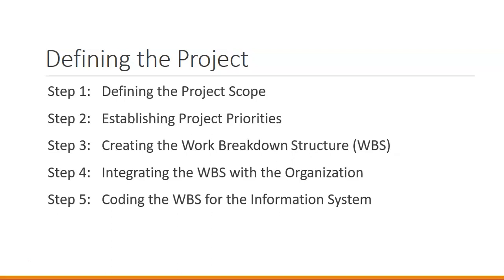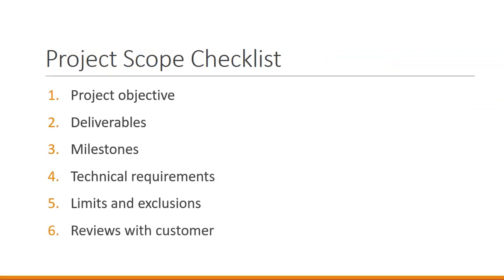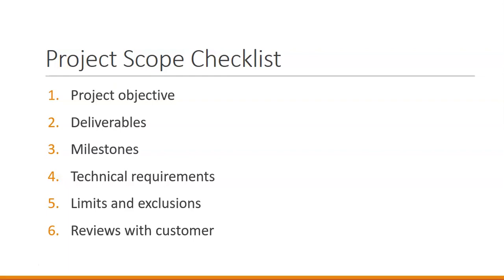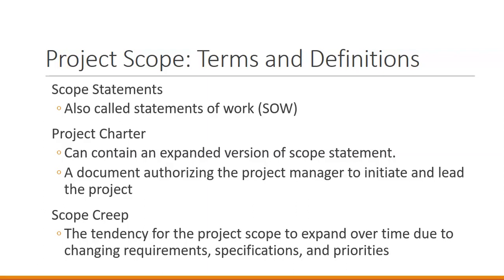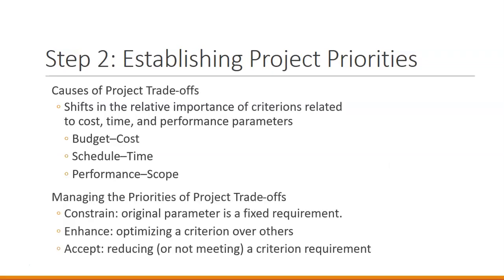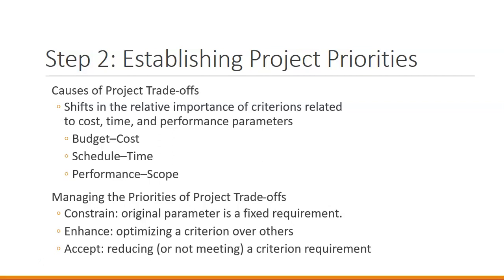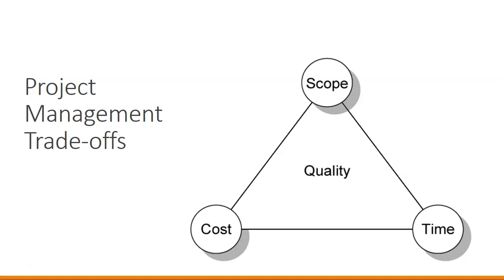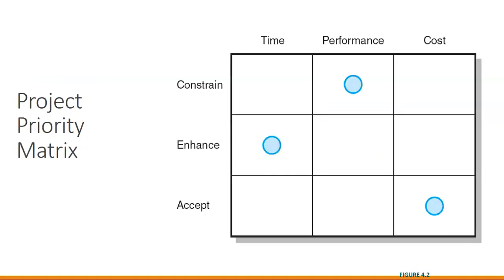BA 373 Chapter 4 Video 1